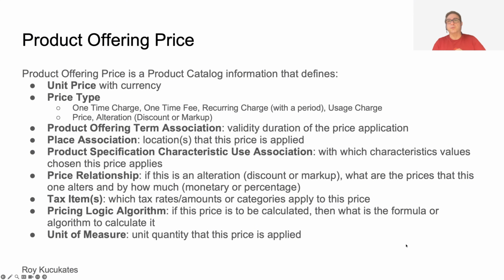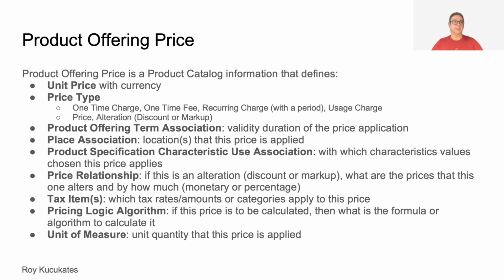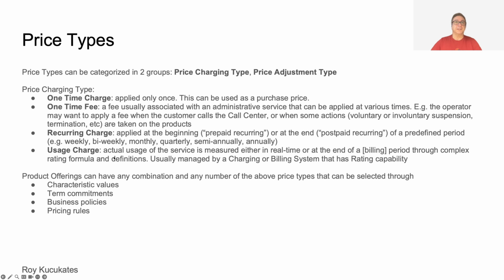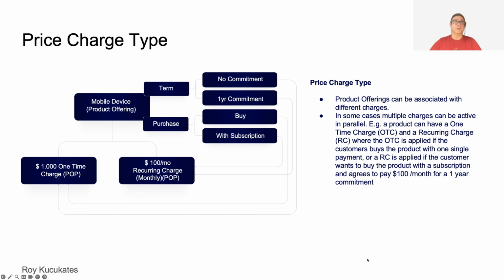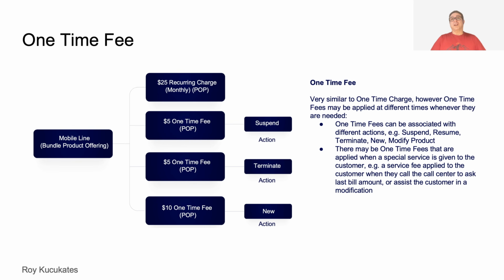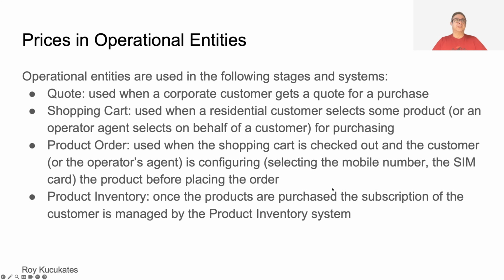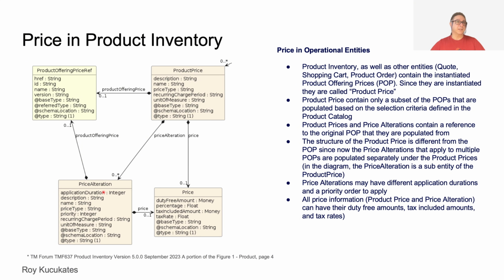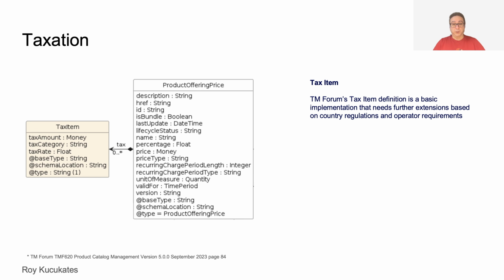Pricing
Telecom Pricing Strategies

Telecom product pricing is multifaceted, blending catalog design, operational processes, and regulatory compliance:

1) Product Offering Price: Defines unit price, type (one-time, recurring, usage), validity, location, and associated characteristic values.

2) Operational Entities: Prices are instantiated and managed across quotes, shopping carts, orders, and inventory, adapting to customer selections and business rules.

3) Taxation: At TM Forum the tax logic is kept basic by default but strongly recommended to be customized for country, region, and product type, with multiple tax categories applying.

Understanding these layers empowers users to design, analyze, or optimize telecom pricing models for both business and technical needs.